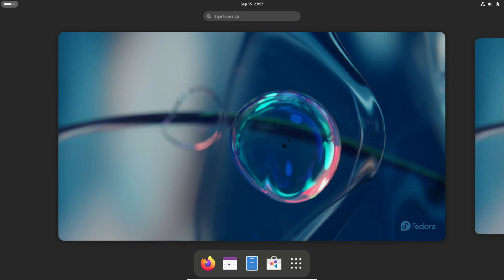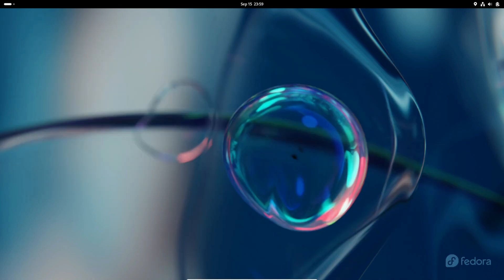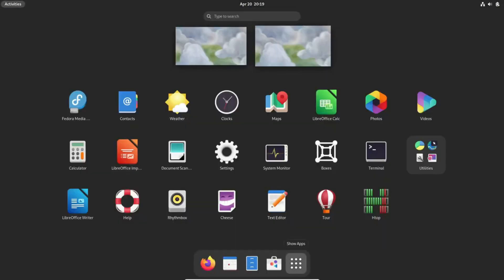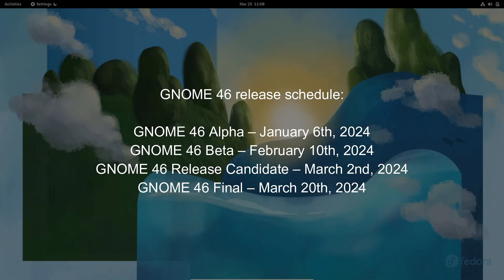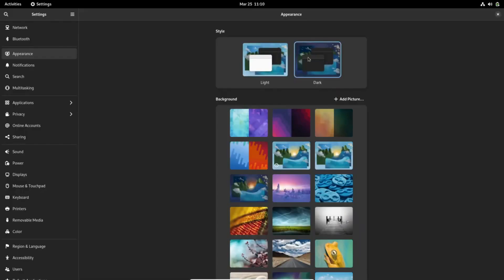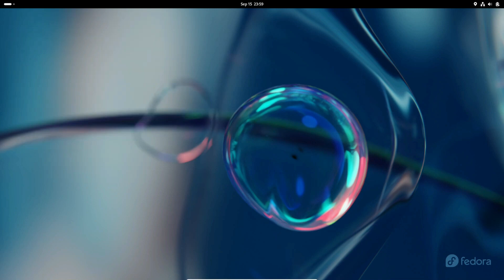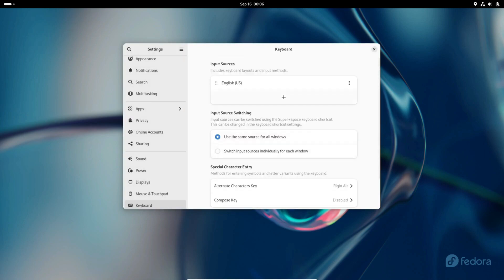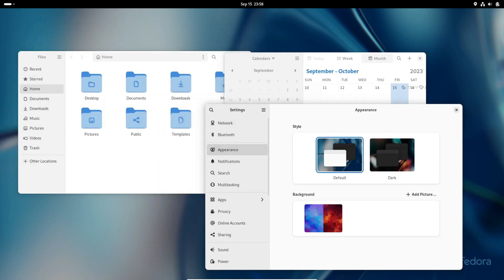GNOME 46: Release Date & Excepted New Feature!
With GNOME 45 out the door and already hitting the stable software repositories of some of the most popular rolling-release distributions, it’s time for the GNOME devs to focus their efforts on the next major release of this widely used Linux desktop environment, GNOME 46.

GNOME 46 release schedule:

GNOME 46 Alpha – January 6th, 2024
GNOME 46 Beta – February 10th, 2024
GNOME 46 Release Candidate – March 2nd, 2024
GNOME 46 Final – March 20th, 2024